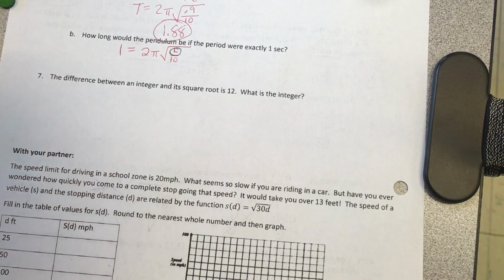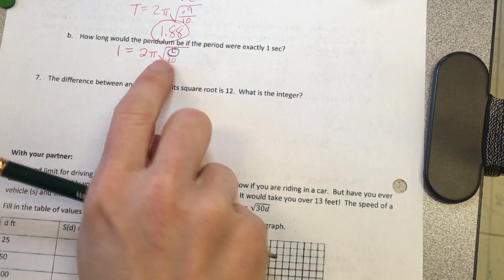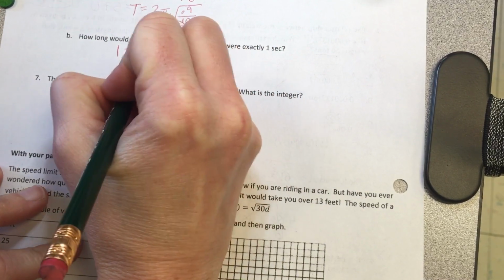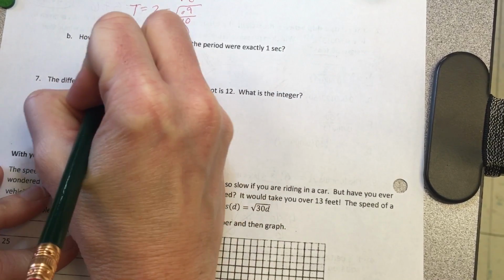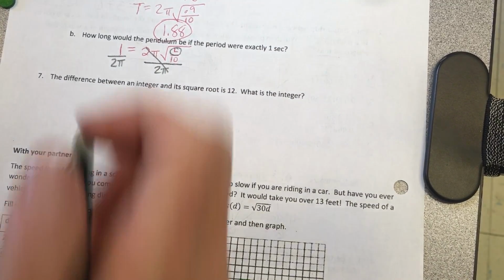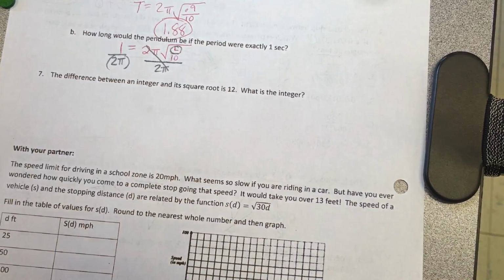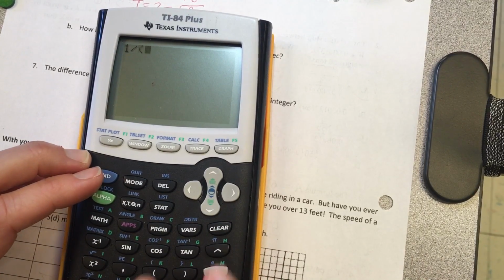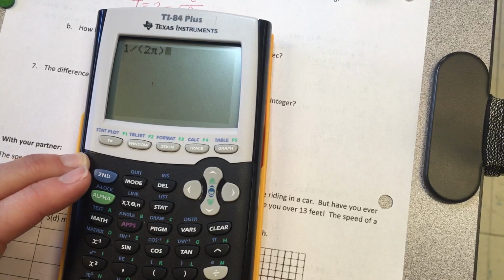Applications of Radicals